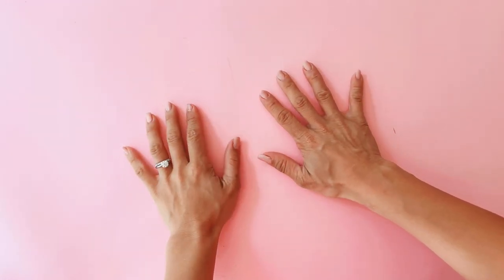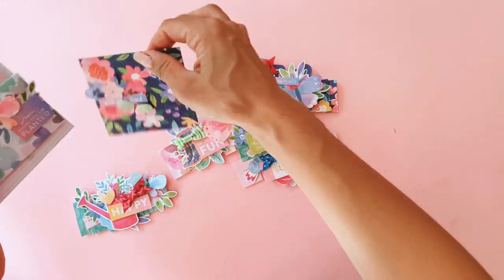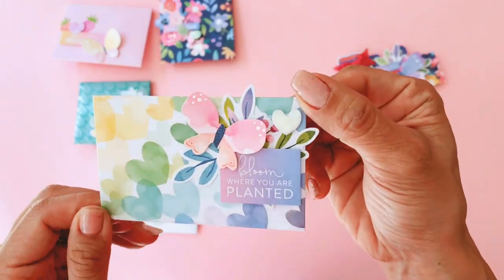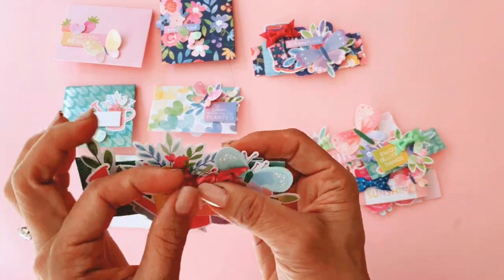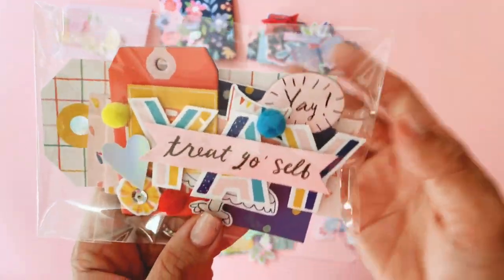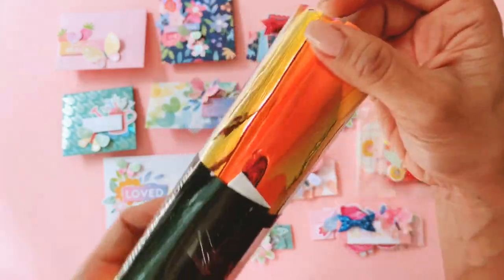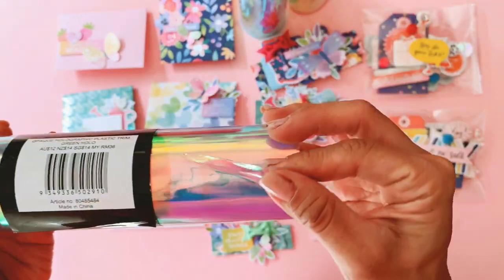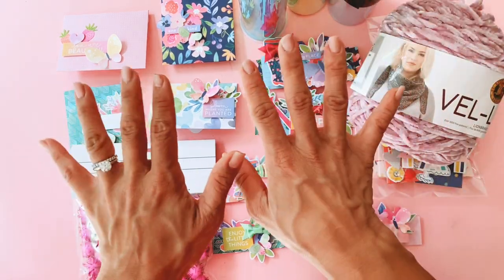Project Share (Bloom St) and Mini Haul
*Watch in 1080P for all the details!*